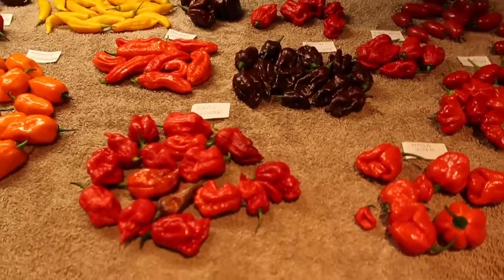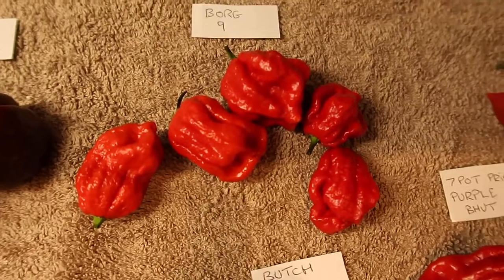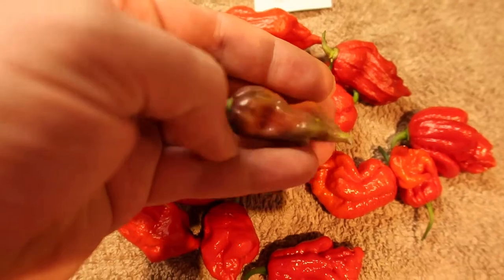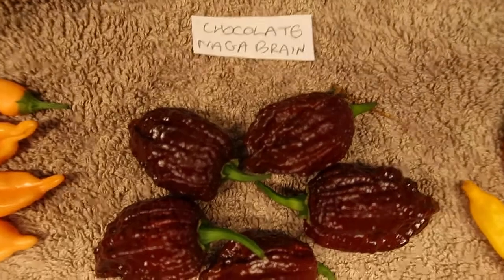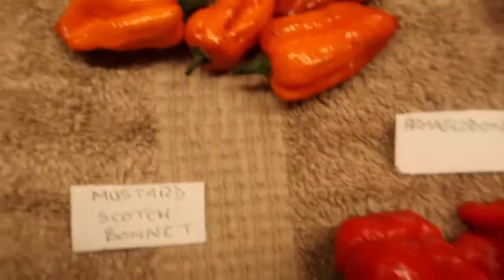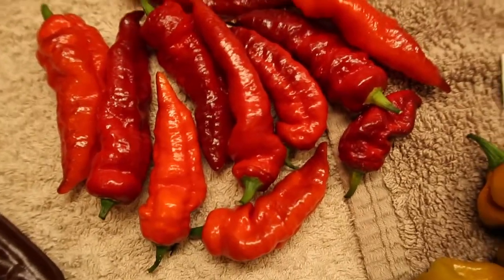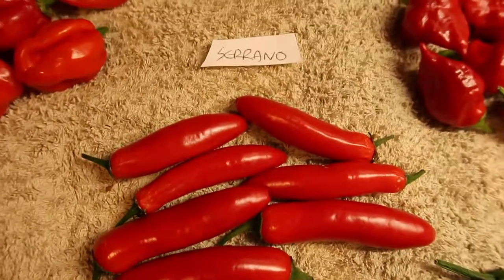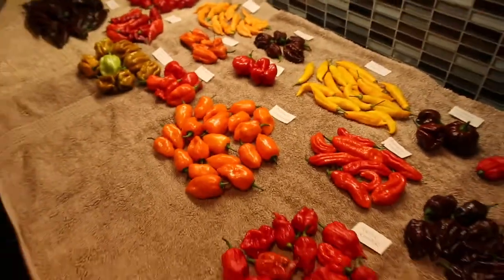Chiili Pepper harvest 04/10/2020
My superhot chilli pepper harvest on the 4th of the 10th 2020.